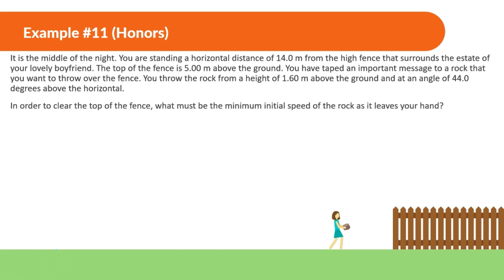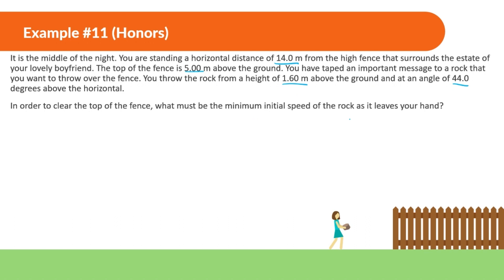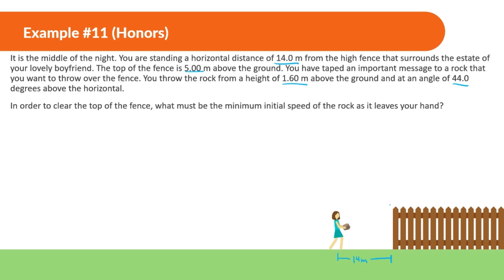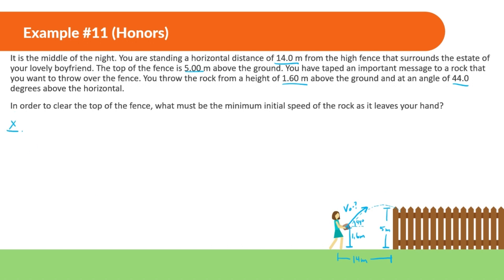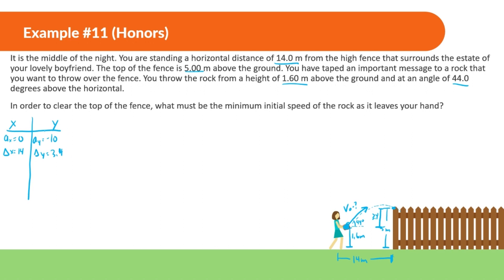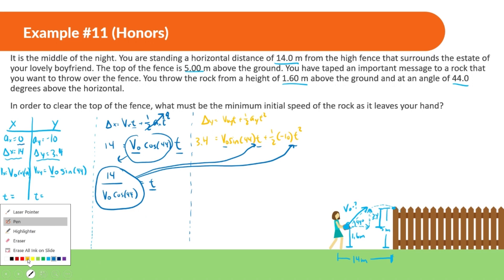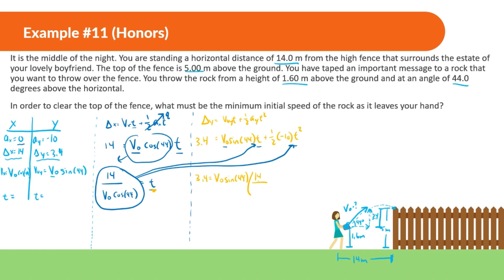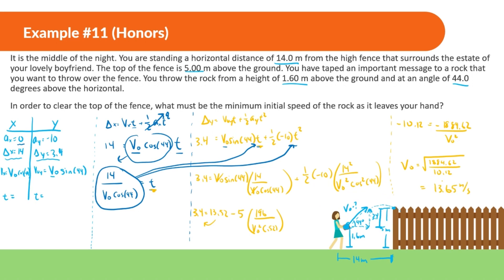Projectile Motion | Last Advanced Problem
Learn about Projectile Motion while uncovering the story of Rolyna